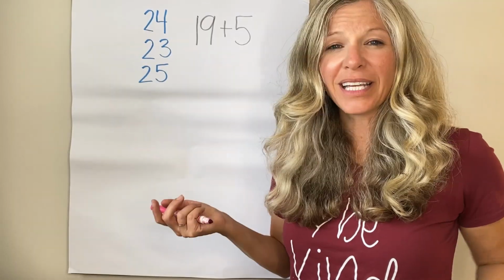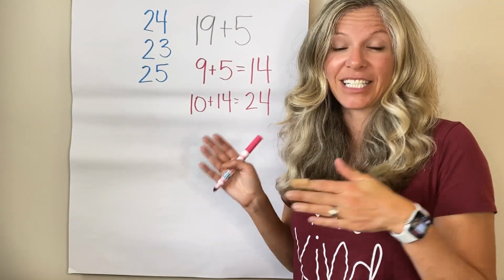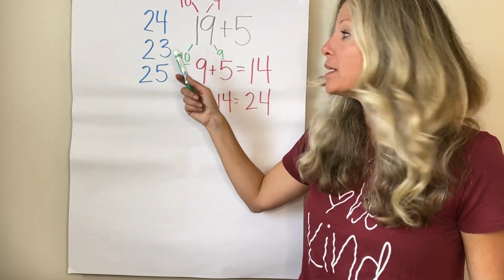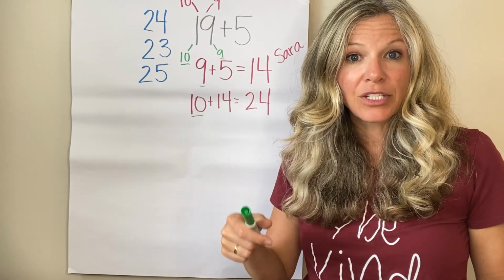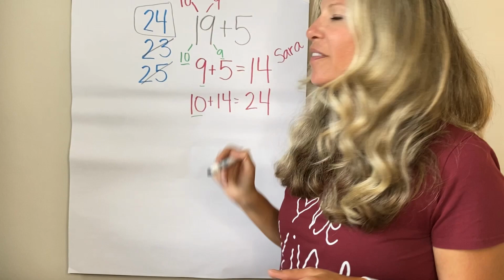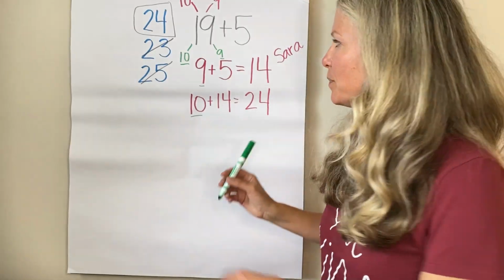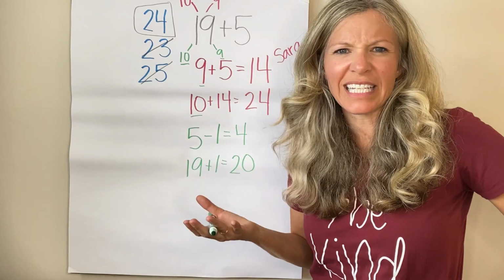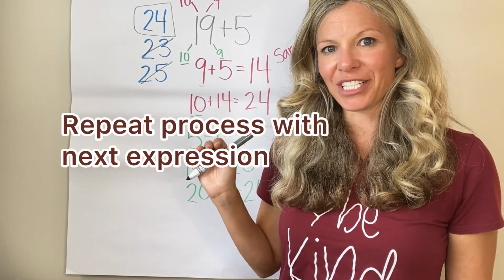Building Math Fluency with Number Strings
🔢 Learn How to Use Number Strings to Boost Math Fluency and Critical Thinking in Your Classroom! 🧠✨

Welcome to part 2 of our 3-part video series on "How to Use Number Strings for Elementary Math Talks." In this video, we dive deep into the practical implementation of Number Strings in your classroom. Whether you're a seasoned teacher or just starting your teaching journey, this video is packed with valuable insights to engage your students and build their math fluency.

📚 What You'll Learn:
- What are Number Strings and why they're a game-changer in elementary math education.
- Step-by-step guidance on conducting Number Strings sessions.
- Strategies to foster creativity, diverse thinking, and a growth mindset in your students.
- Annotating student thinking and making it visible.
- Encouraging peer learning and discussions.
- Guiding students to explore different mathematical concepts.

📝 Summary:
Number Strings are a powerful tool to enhance math discussions, promote multiple strategies, and deepen students' understanding of mathematics. Practice makes perfect, and you'll get better at annotating student thinking with time.

🌟 Ready to Embrace the Math Magic?
We hope this video has inspired you to try Number Strings in your elementary classroom. Let's make math engaging, exciting, and accessible for every student!

🔗Here are some free resources for using Number Strings created by Boston Public Schools: